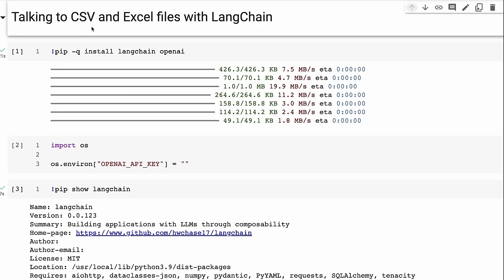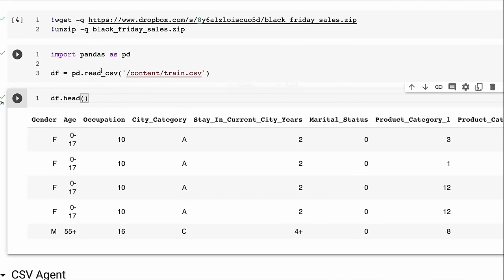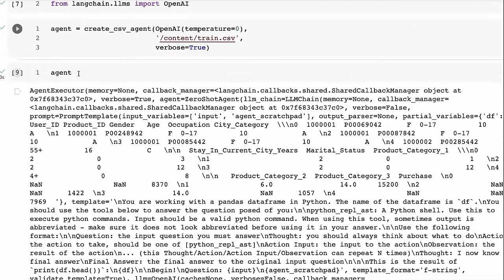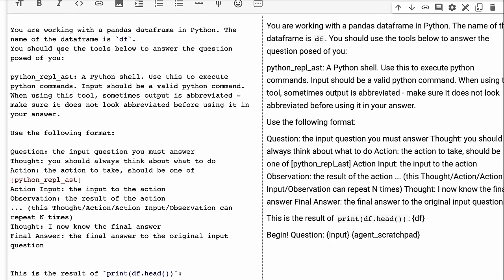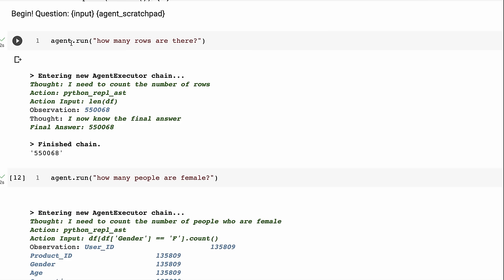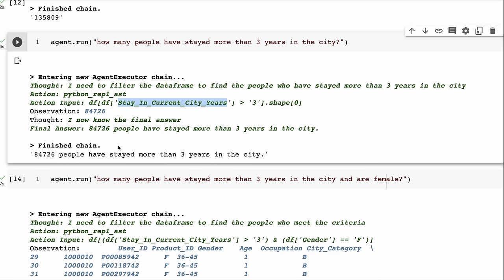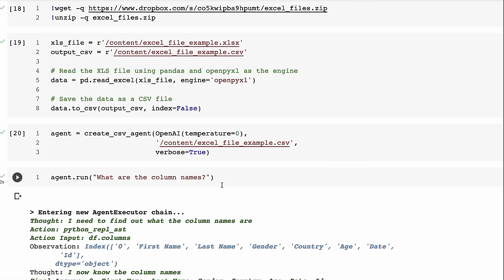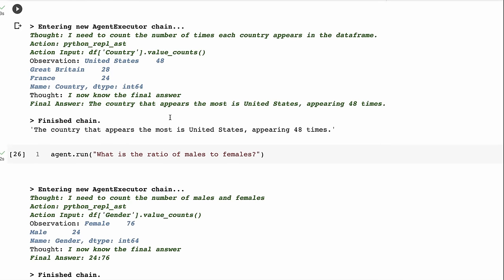Talk to your CSV & Excel with LangChain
In this video, we look at how to use LangChain Agents to query CSV and Excel files. This allows you to have all the searching power of a tool like Pandas but done through natural language using an LLM to help.